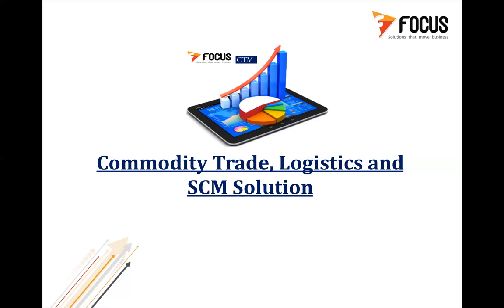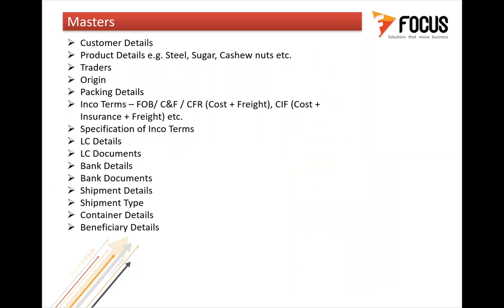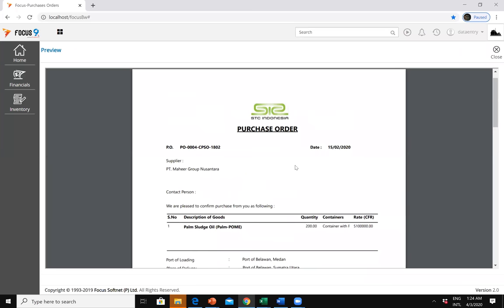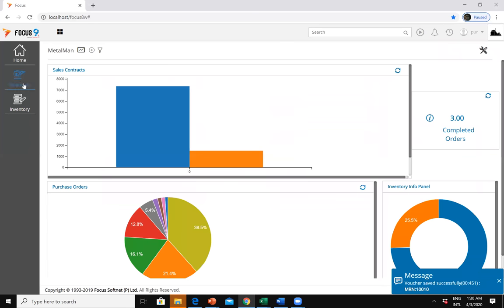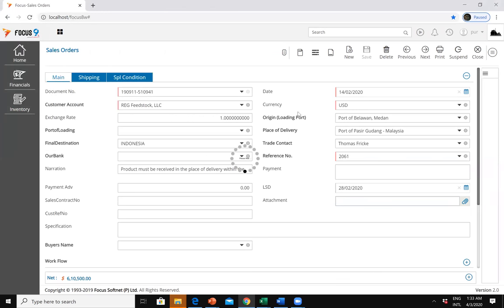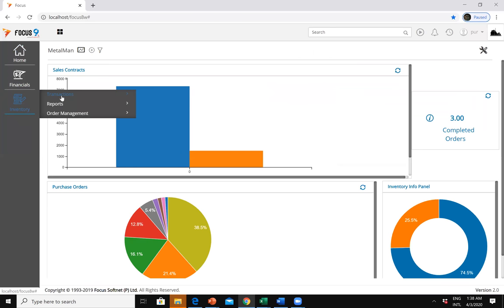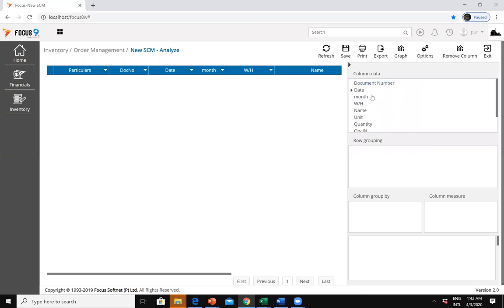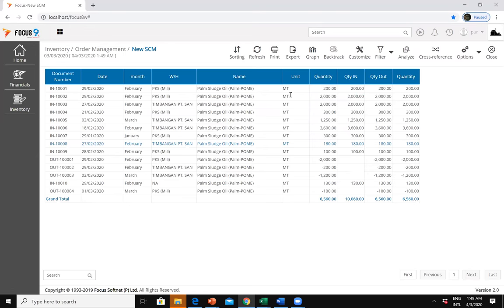Focus 9 ERP - Commodity Trade, Logistics & SCM Solution Management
Commodity Trade Management is one of such solution offered by Focus. It is a flexible and scalable system that can be fully customized through professional services deployment.

It is a modular application with sub modules as Physical Operations, Sales and Supply Chain, Accounts Receivable, Accounts Payable modules and Financial Operations.
All these can be deployed on a single platform to integrate different departments of your firm.